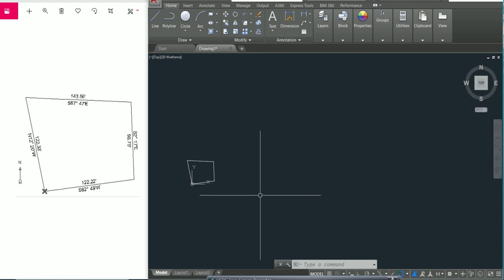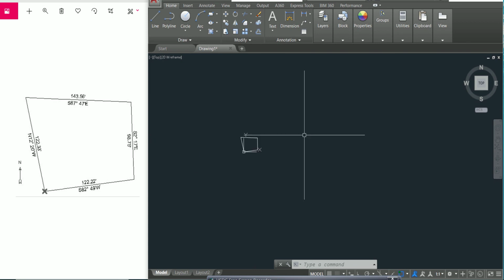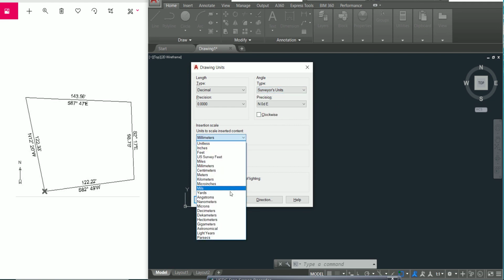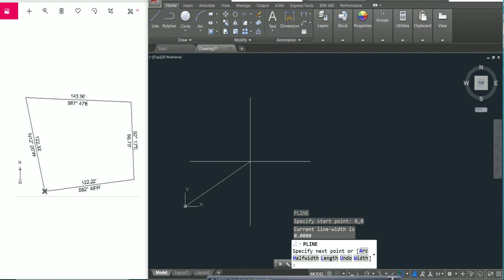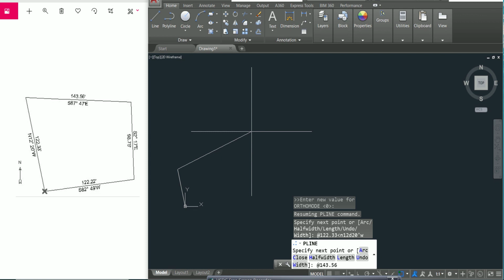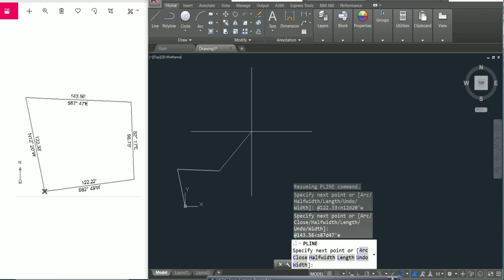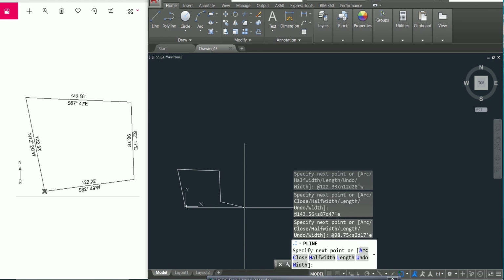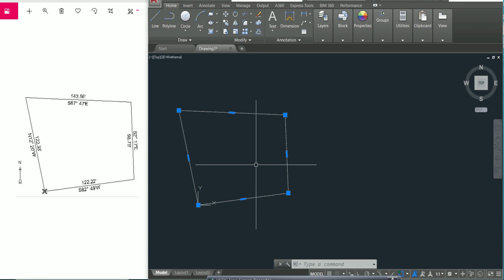How to plot lot bearing in Autocad l ARKIdose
VLOG TITLE: How to plot lot bearing in Autocad l ARKIdose
YTC: ARKIdose

Thank you mga classmates!